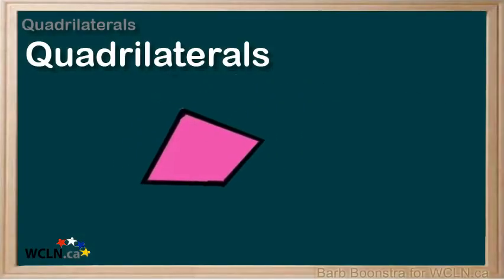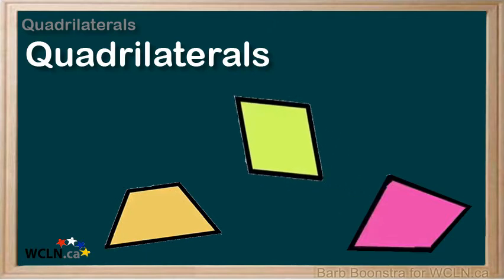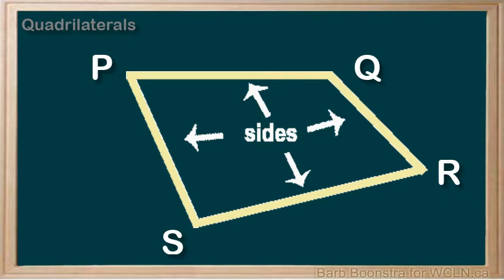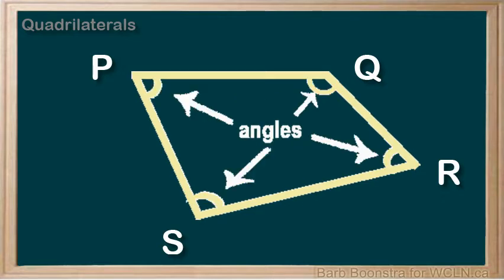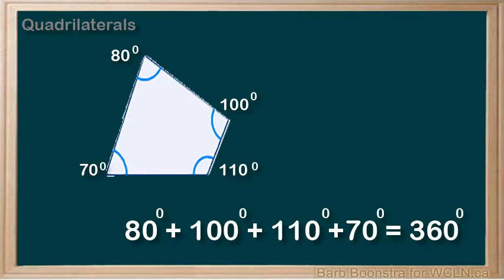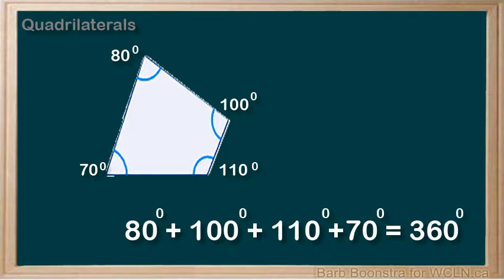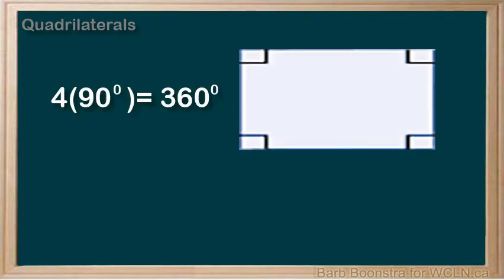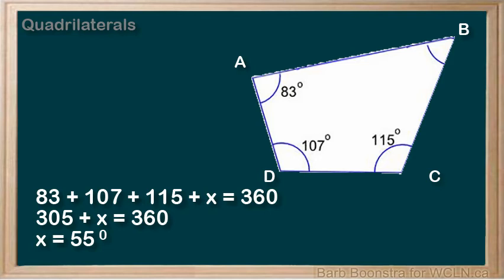WCLN - Quadrilaterals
Introduction to Quadrilaterals